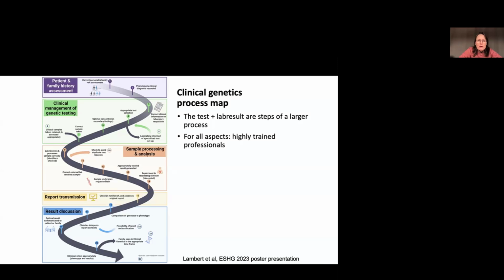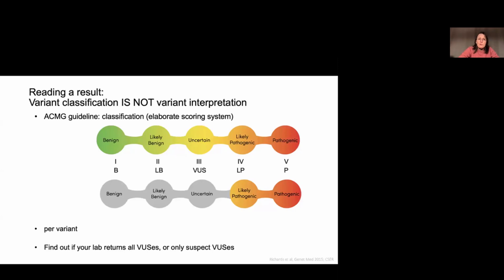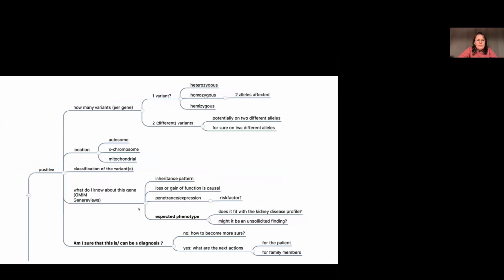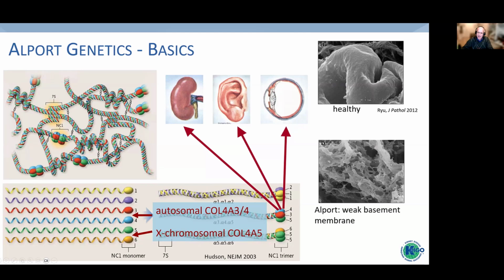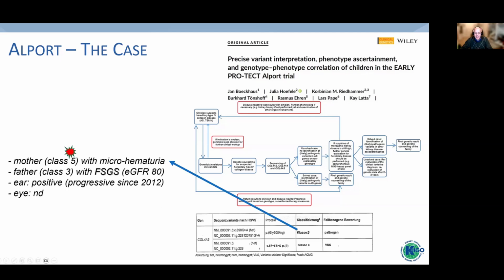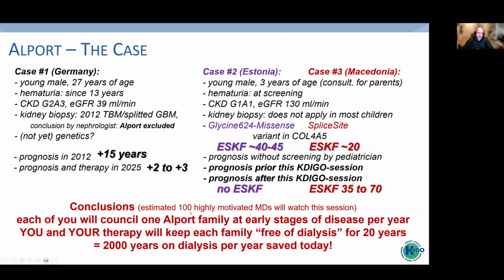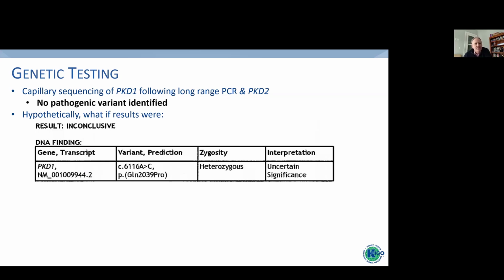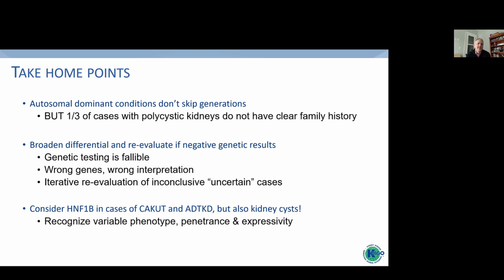Module 3 - Understanding Genetic Testing Results: Case-Based Illustrations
CME Info:
- Earn 1.0 CME credit

"Understanding Genetic Testing Results: Case-Based Illustrations" is the third module in the KDIGO webinar series on implementing genetic testing for CKD in a real-world setting. Moderated by Andrew Mallett, MD (Australia), this webinar features expert insights from Albertien M. van Eerde, MD (The Netherlands), Oliver Gross, MD (Germany), and Matthew Lanktree, MD (Canada).

Through case-based discussions, the experts explore cystic, glomerular, and APOL1-related kidney diseases, highlighting both classic and atypical presentations. They discuss how genetic diagnoses inform prognosis, guide treatment, and impact family planning. Special attention is given to APOL1’s role in African ancestry populations, including its influence on treatment decisions and the risk of misclassifying hypertensive nephrosclerosis or diabetic nephropathy.

The webinar took place on January 28, 2025. This webinar was supported by an educational grant from Natera. This activity is jointly provided by Global Education Group and KDIGO.